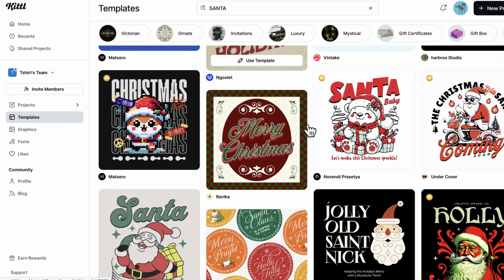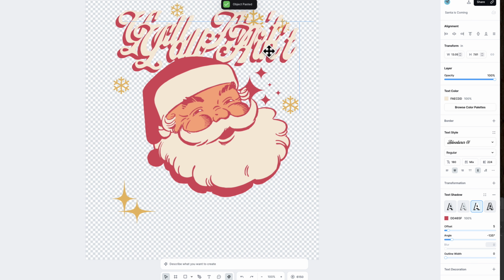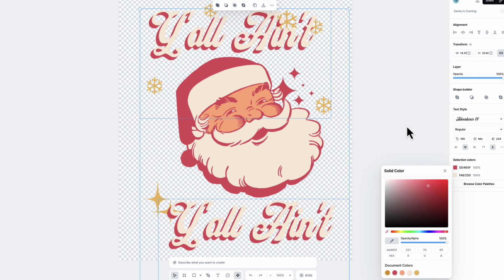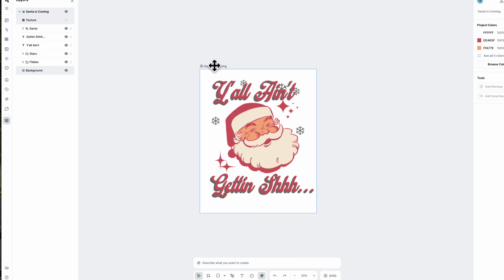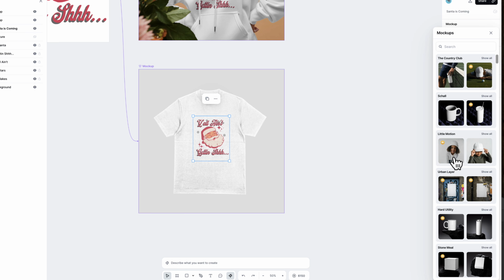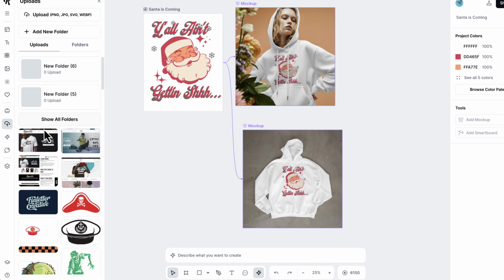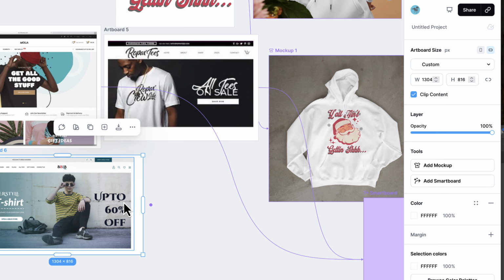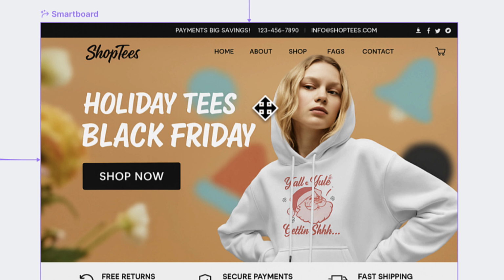Make Money Selling Holiday T-shirts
Kittl CRUSHES the Competition | Best Design Platform for Creators?

Why do some T-shirt designs go viral while others flop?
In this video, I break down The 5 Laws of a T-Shirt That Sells — the core design principles that separate amateur tees from bestsellers. Using Kittl, I’ll show how to apply real design psychology to create graphics that grab attention, connect emotionally, and drive sales.

We’ll look at bad designs, good ones, and how a few simple fixes — better hierarchy, contrast, typography, and story — can transform your T-shirts into profit machines.

Whether you’re a designer, entrepreneur, or print-on-demand seller, this is the video that will change the way you think about T-shirt design forever.

👉 Watch till the end to see how I redesign and improve shirts using Kittl in real time.
Create. Design. Sell.